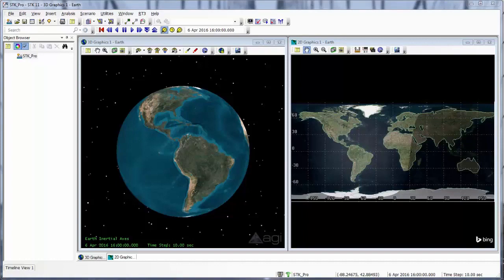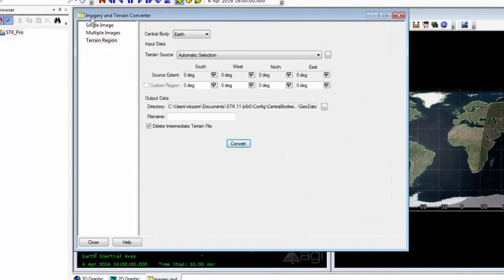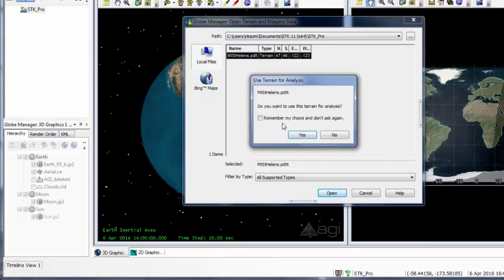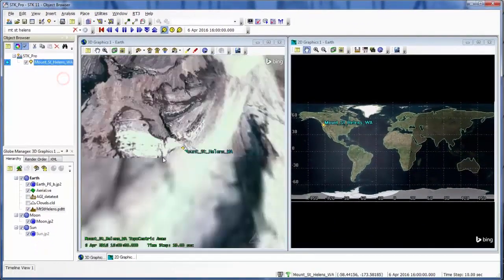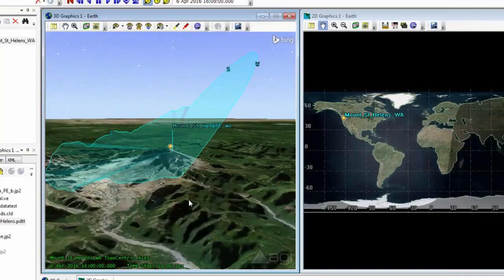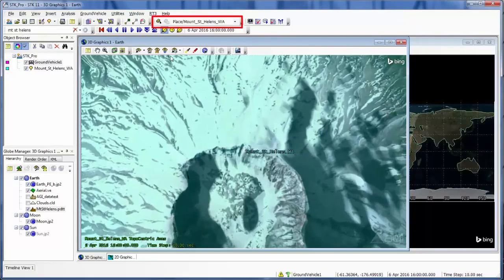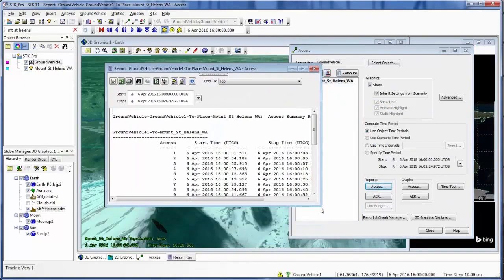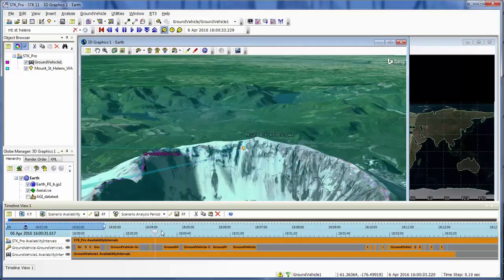Lesson 8 1 Analytical and Visual Terrain